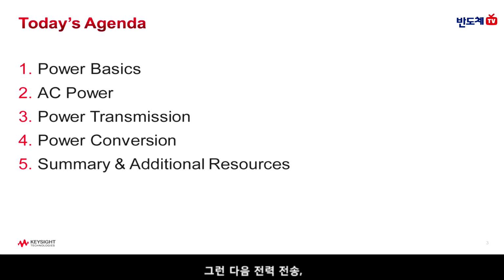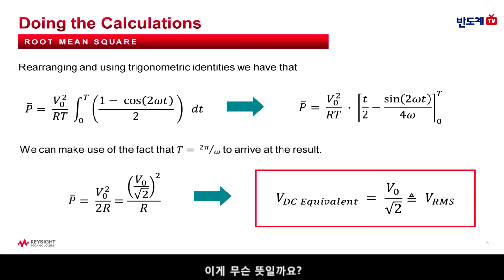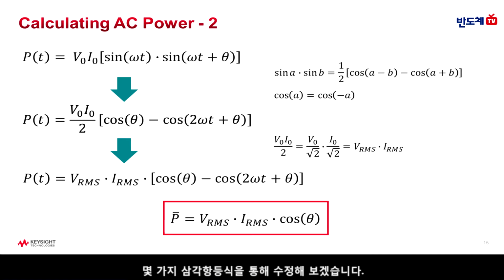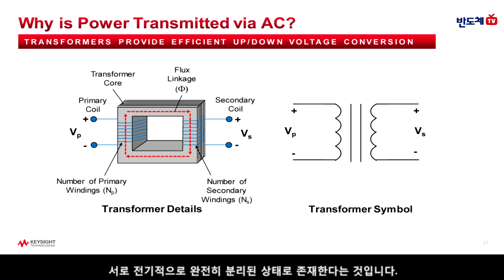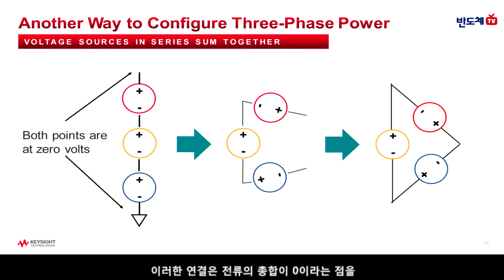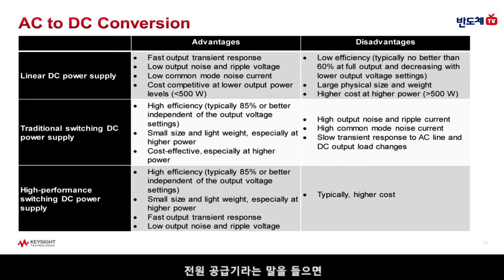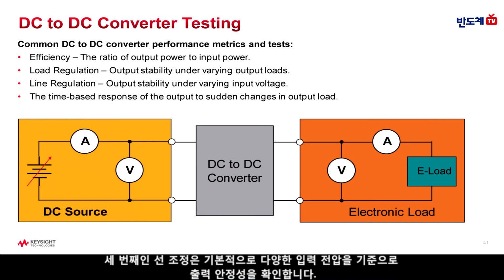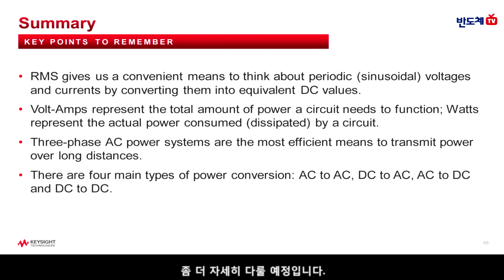keysight, DC와 AC 전력의 기초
저항 및 저항, RMS 전력, 실제 전력 vs 피상 전력(역률), AC 전력(저항, 용량성 및 유도성 부하), 전력 전송 및 3상 분석을 포함한 전력의 기본 이론에 대하여 설명드립니다.